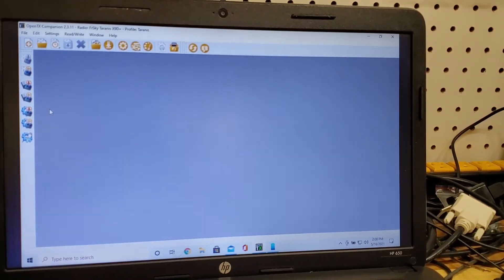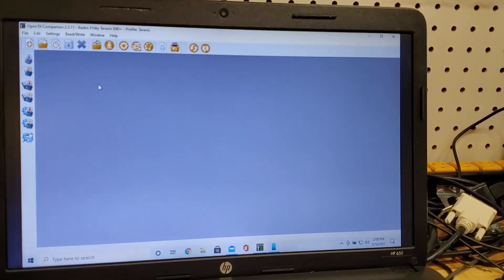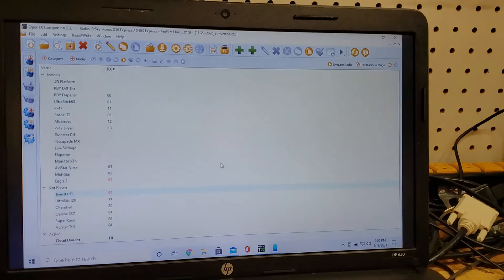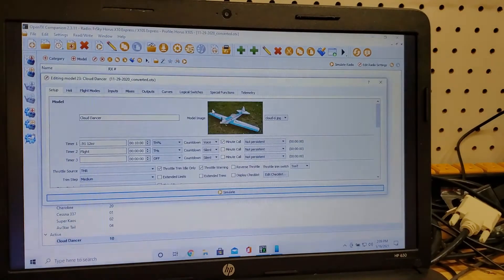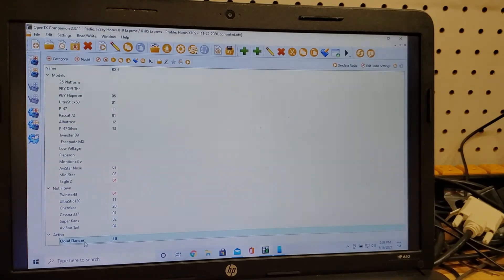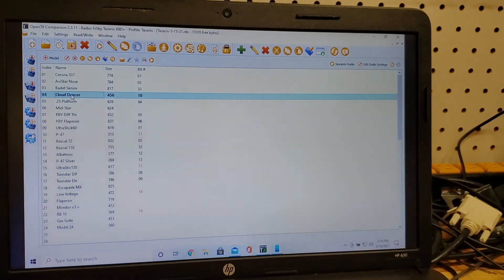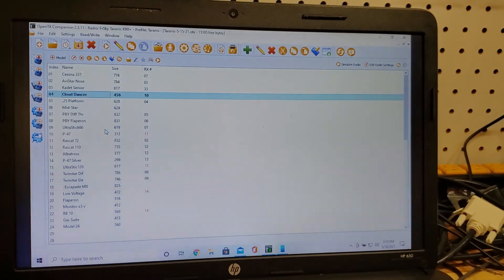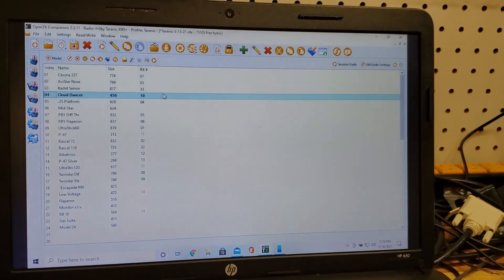OpenTx Companion model copy from one radio to another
Hi, I have OpenTx running on a Horus X10S Express and an older Taranis X9D Plus SE.  My newer Horus is not working correctly, and I need to fly, so needed a model off of the new radio, and over to the older radio.  I am running companion 2.3.11 and OpenTx on the Hours and Taranis same versions.  Model images / log files need to be copied over via SD card copy to a temporary area on the hard drive, and then over to the running radio.